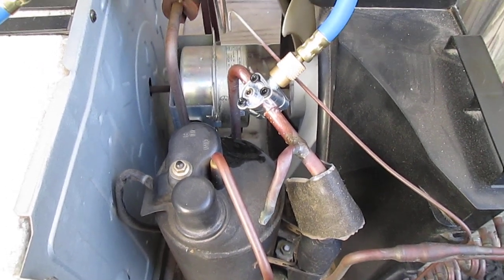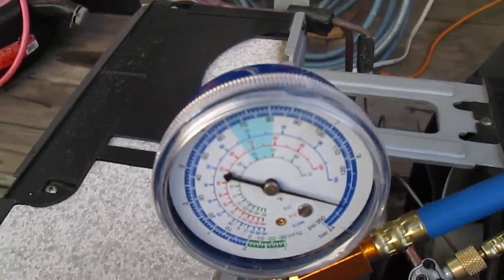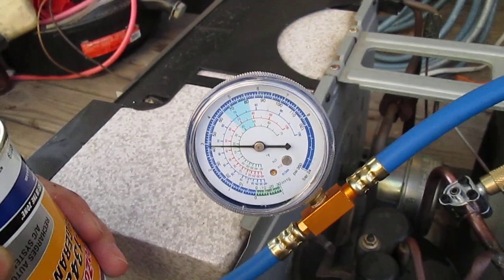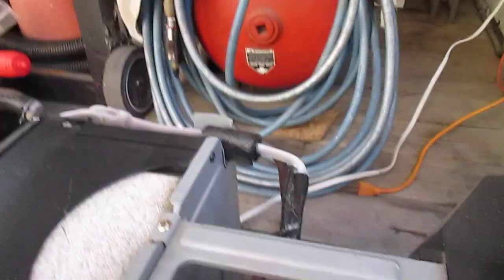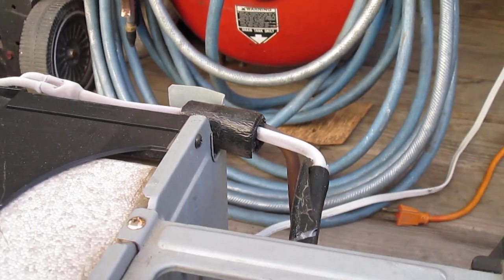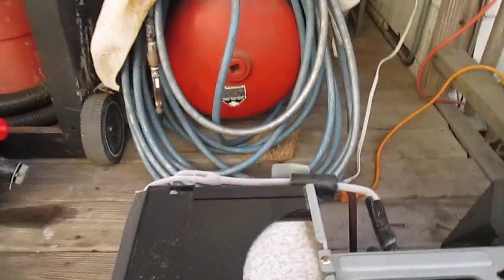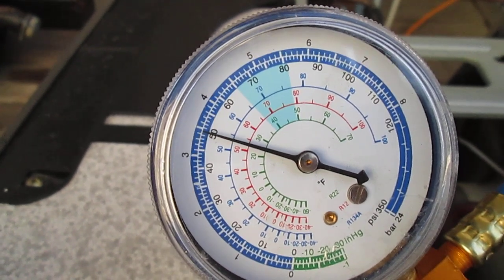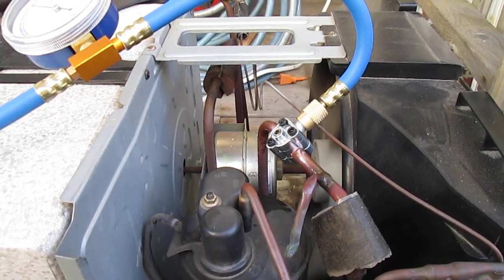DIY Air Conditioning House AC Refill Recharge with R134A - Video 3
- 2017 Update - Still working AOK and GREAT YAYHOOOOO !!!

- 2018 UPDATE: Everything is on this Video here including tips, etc. Also, in the " Descriptions - I listed ALL THE PARTS YOU WILL NEED

WARNING: PLEASE DO NOT RELEASE FREON INTO ENVIRONMENT - MAKE SURE YOU DO IT ON AN EMPTY or HOT AIR CONDITIONER!

Warning 2: Please do this at Your Own Risk. My Air Conditioner is 10 years old. It wasn't cooling, so I don't care. We were going to throw it out anyway, so I gave this a try and it worked! R134A Saves the day!